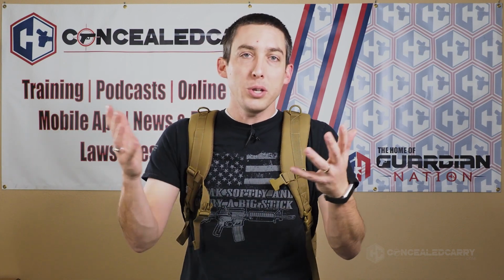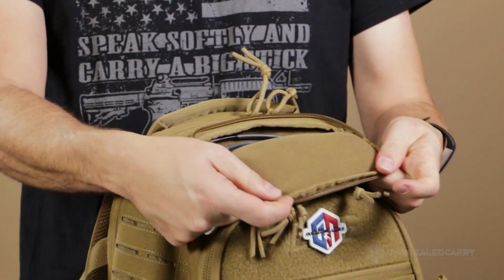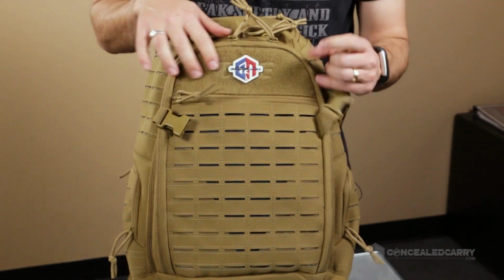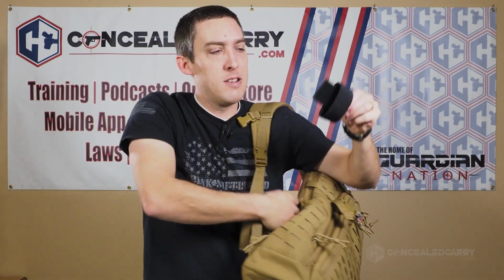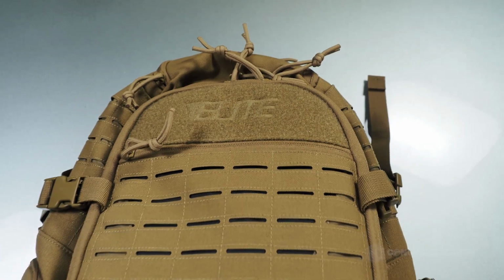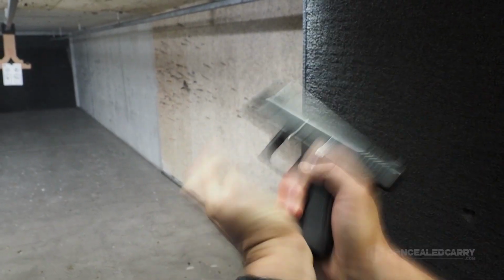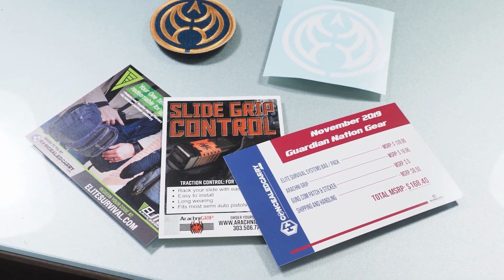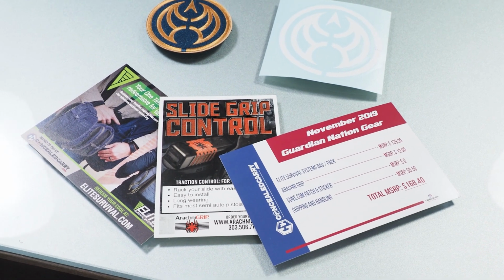Guardian Nation November 2019 Gearbox - Elite Survival Systems & Arachni Grip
This quarter's box includes a voucher for any bag or pack up to $139.95 at EliteSurvival.com and any ArachniGrip product up to $19.95.